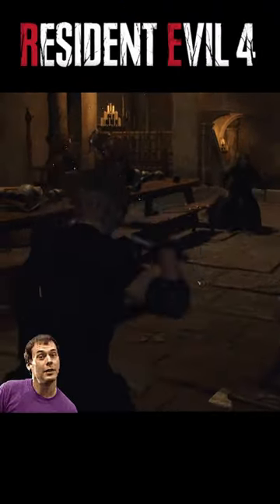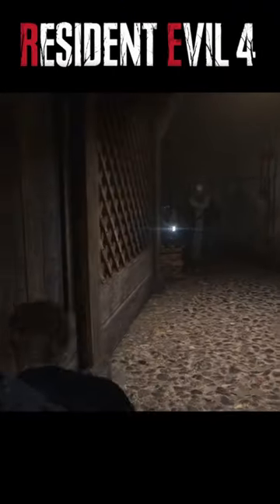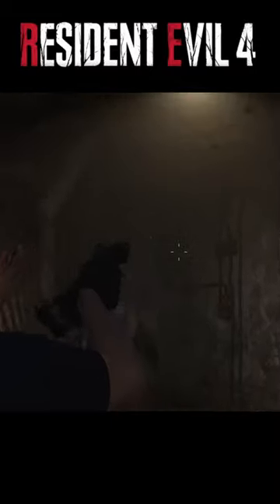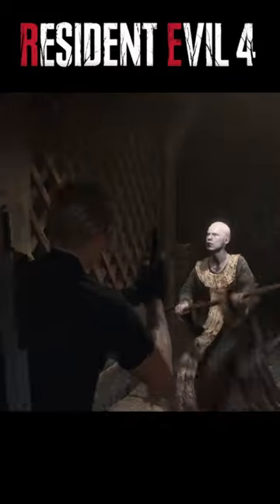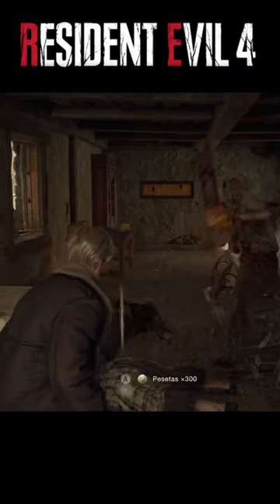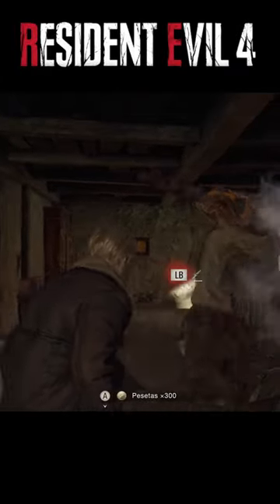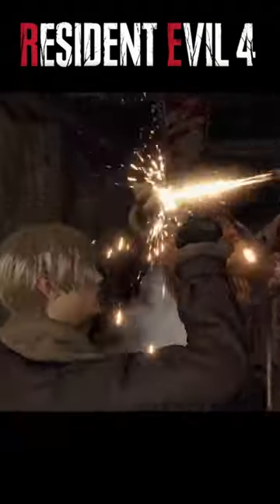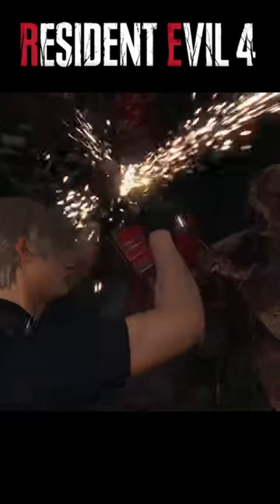Survival Tip # 1: The Parry